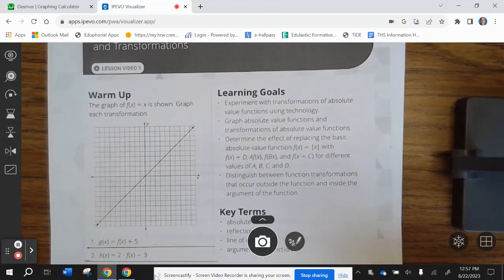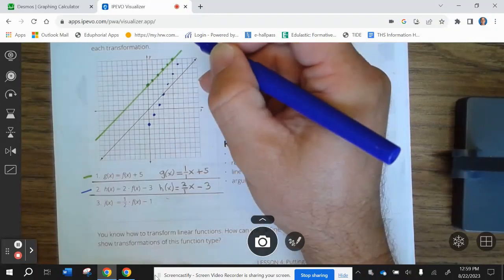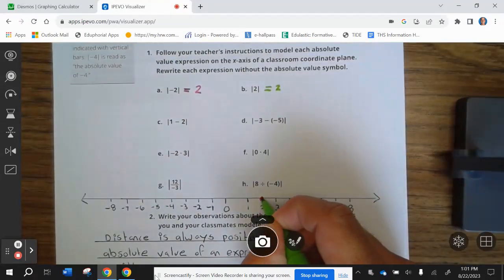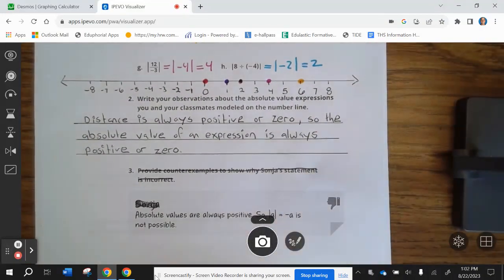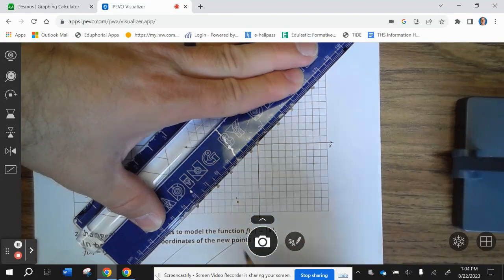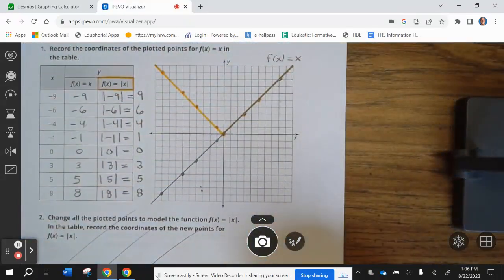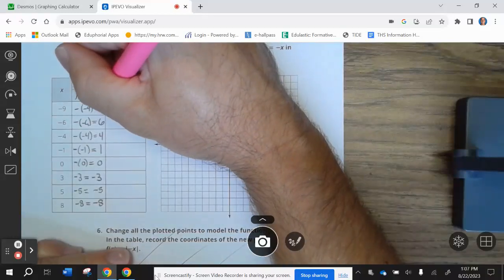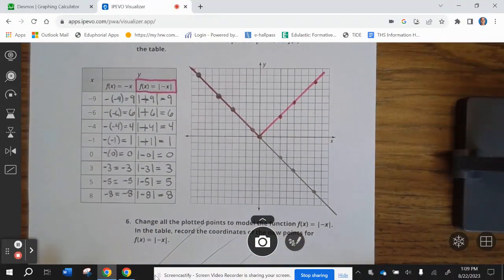1.4 Putting the V in Absolute Value (Activity 4.1)